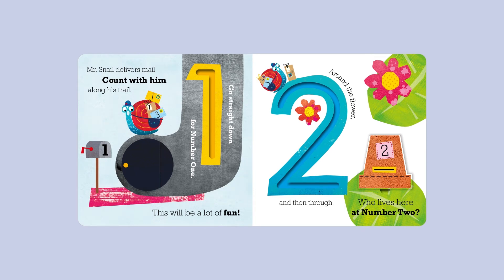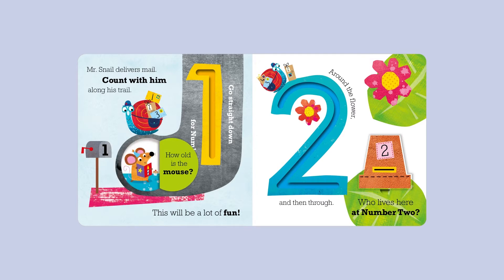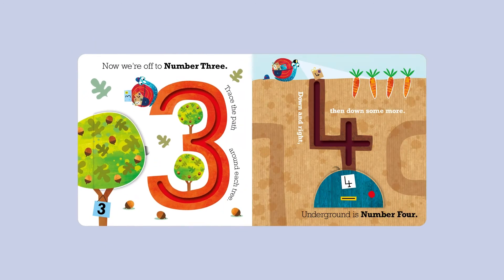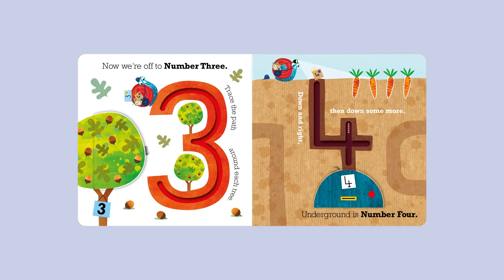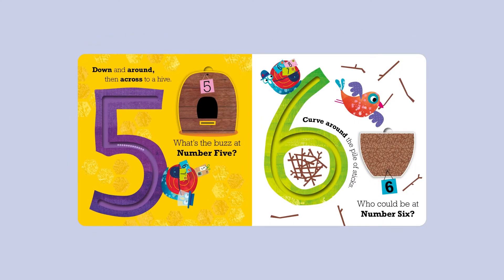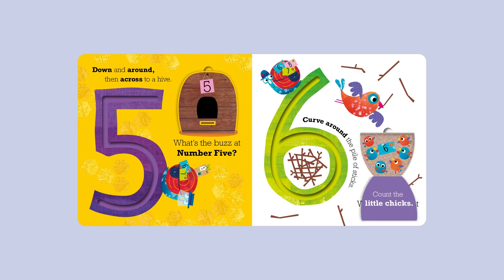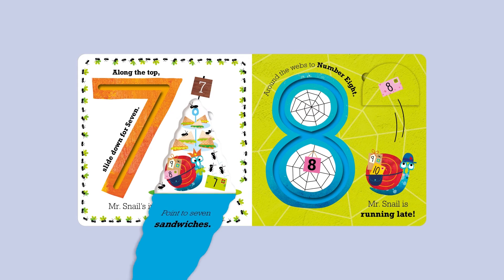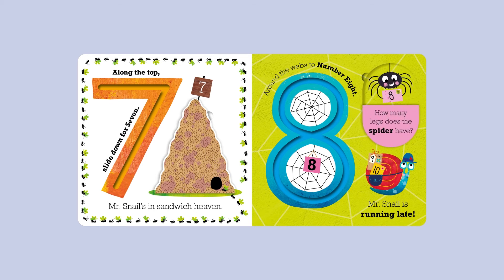Storytime With Hannah - Mr Snail's Counting Trails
Count to 10 with Mr. Snail as he delivers snail mail to his friends! Follow the finger-trail paths and recite the rhymes as you visit houses 1 to 10.

Available from our shop!